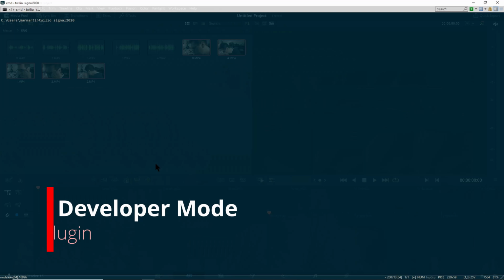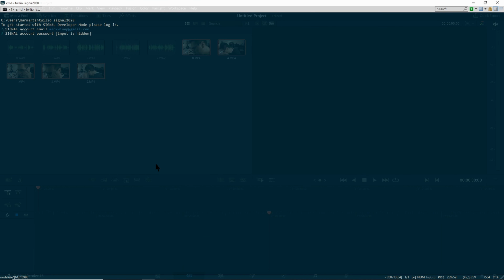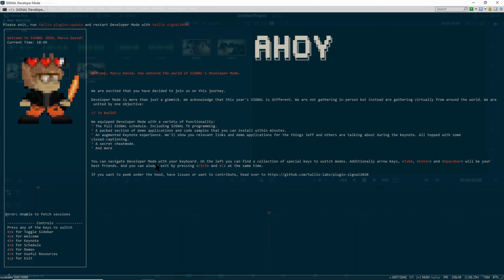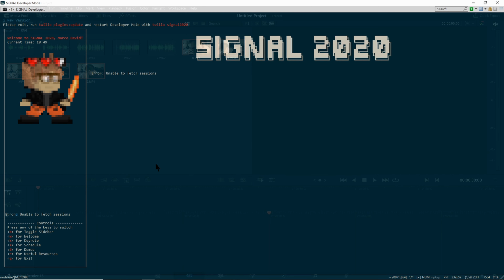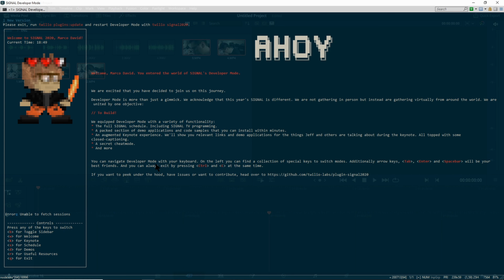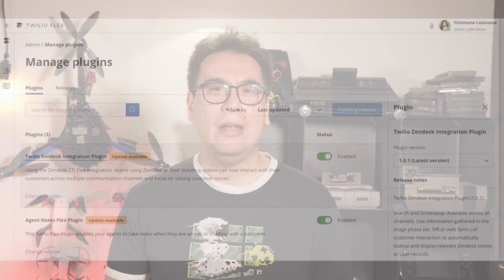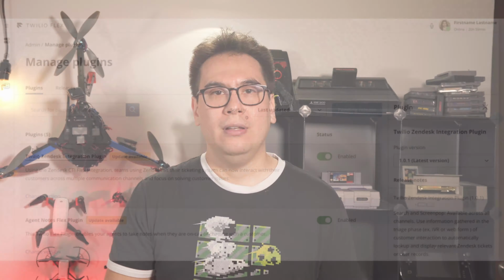[ENG] Twilio Signal 2020 - Event Overview